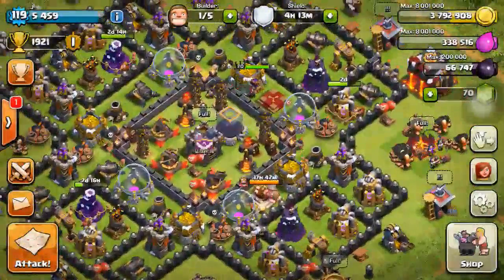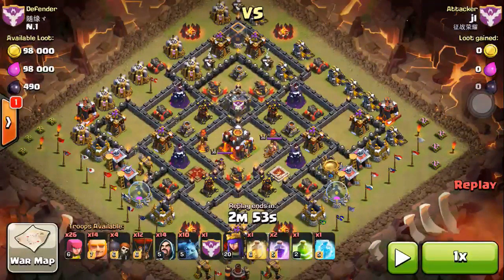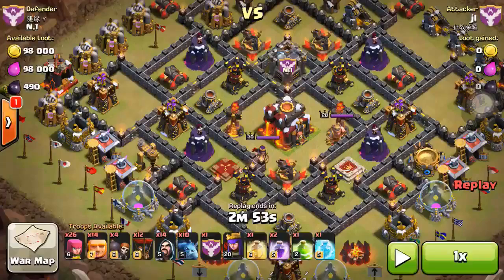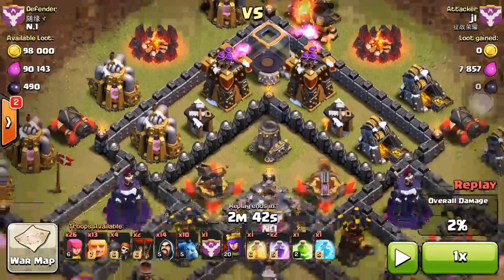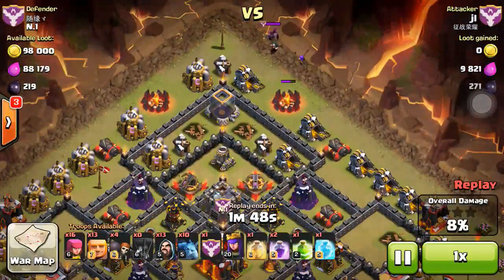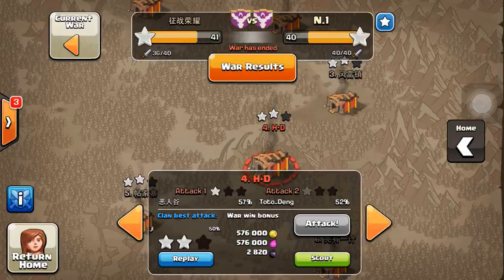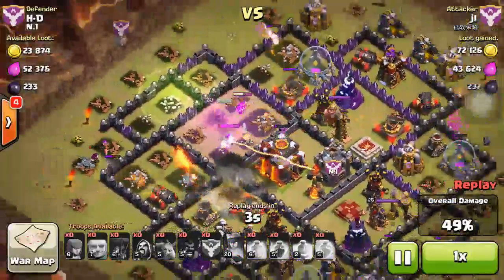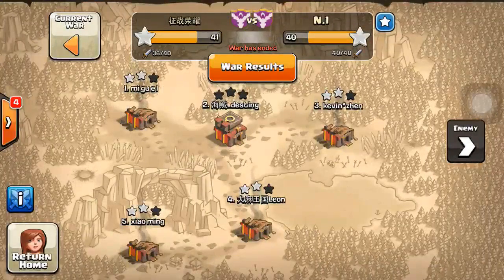[JL coc Talks] Extreme Giant Wizards 2 star Max Base!!!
My Giant+ wizard strategy
1. Steal about 20% buildings in first 2 minute (include lure and kill clan castle troops)
2. Plan your way to the TH and destroy it. (Usually bring a jump spell and a couple wall breaker.) You dont have to break the last layer of wall if walls are right attached to the TH.